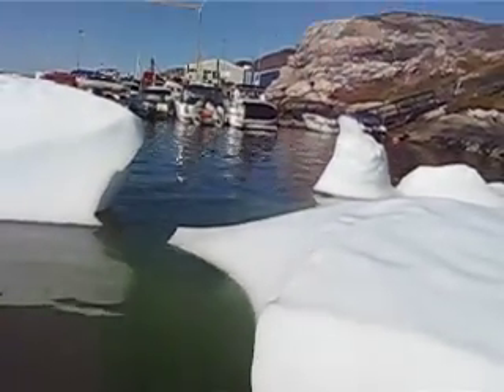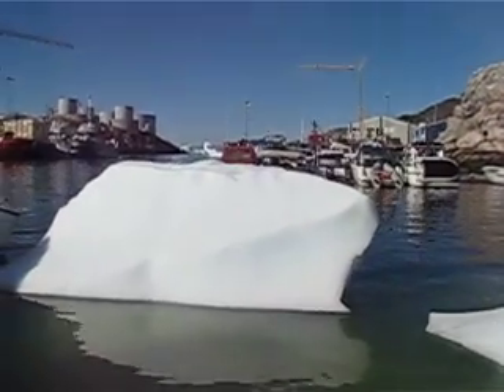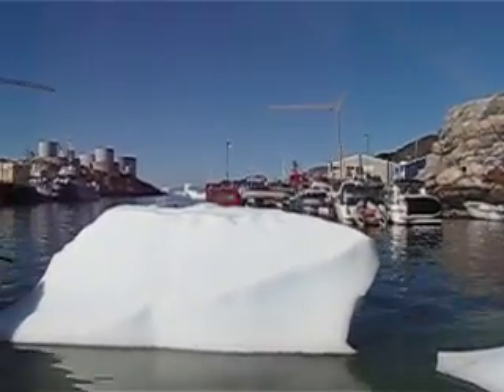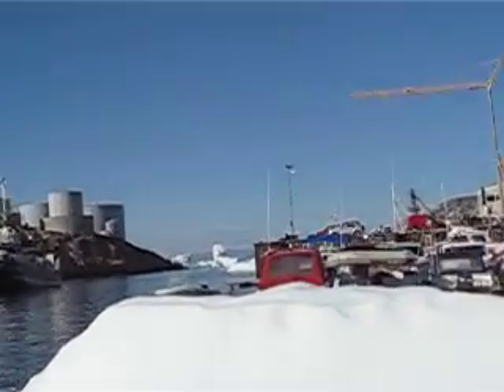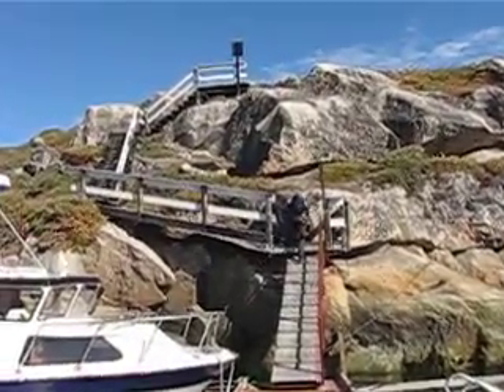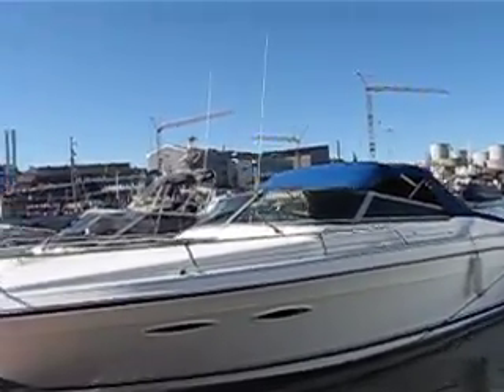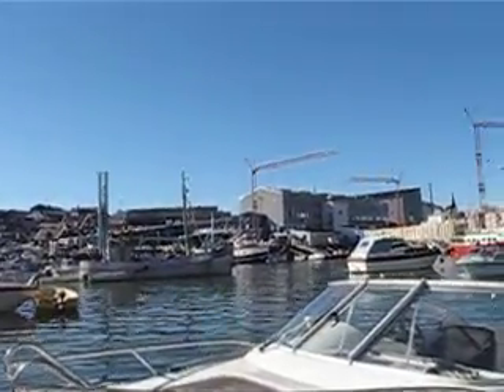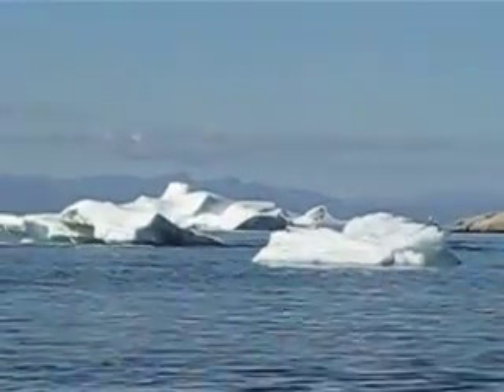Ilulissat Greenland(Sat)1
I recently returned from a trip to Greenland (Aug 2010)

The place I visited is the tourist capital of Greenland, Ilulissat.

It is famous for Jokobhsvnd - a glacier that produces 10% of world's icebergs.

It's an awesome place to visit if you want to see glaciers and icebergs.

A number of tours are offered which I took over one week that I spent there.

This video is from the harbor activity of Ilulissat.

These are some of the videos from that trip.